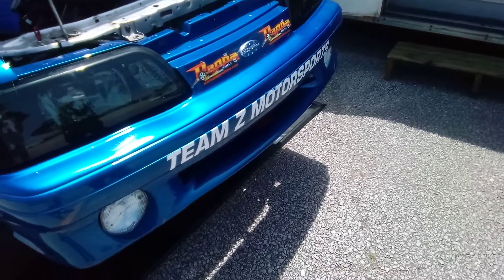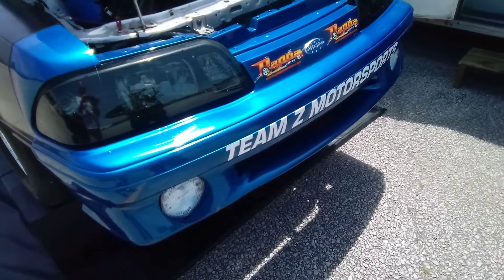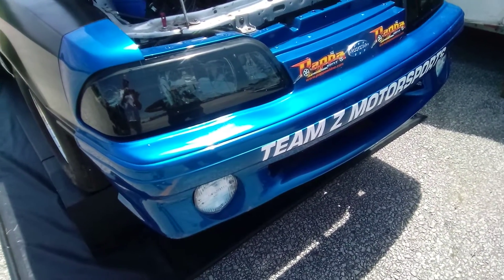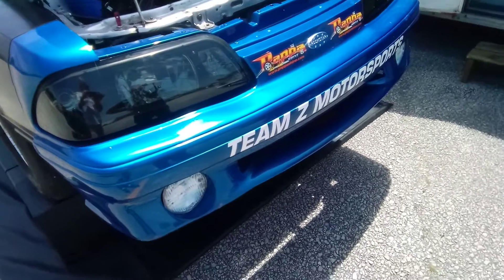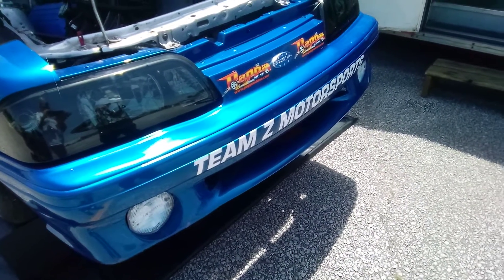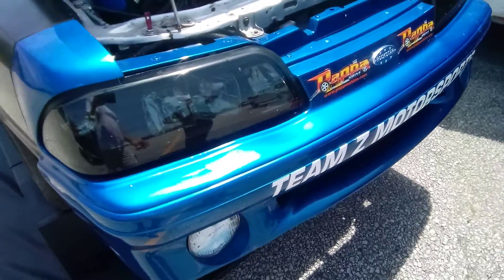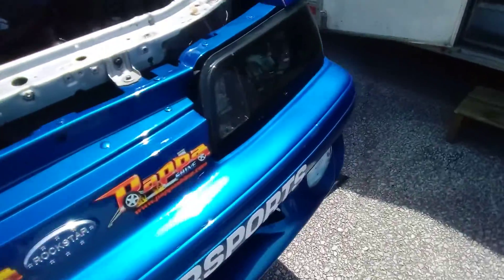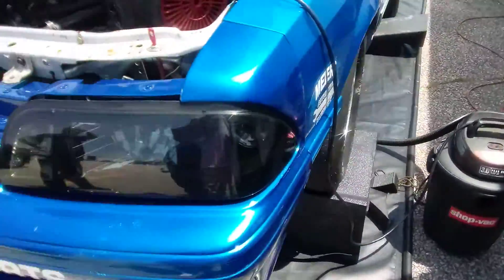closer look at John Leslie Jr's Ford Foxbody Screamer!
What engine propels John's Screaming 🦊 to low 10 second times? Take a look.